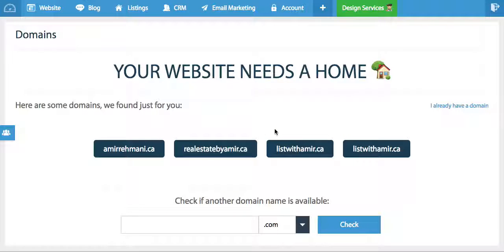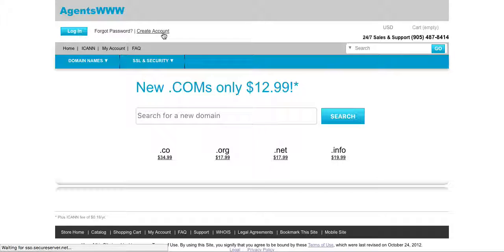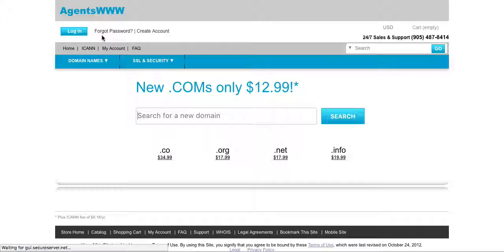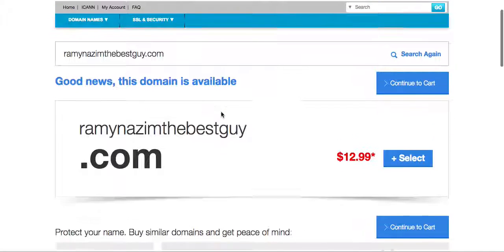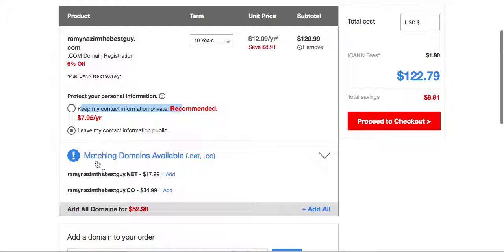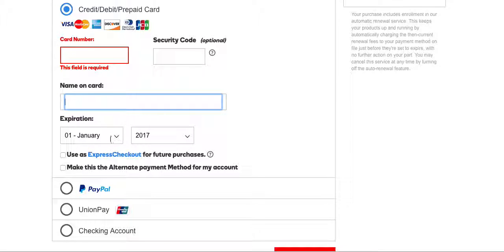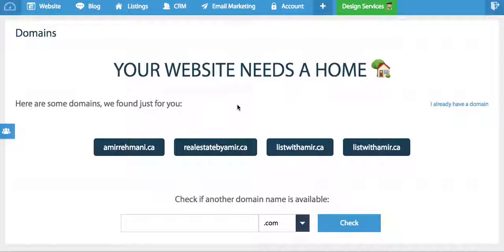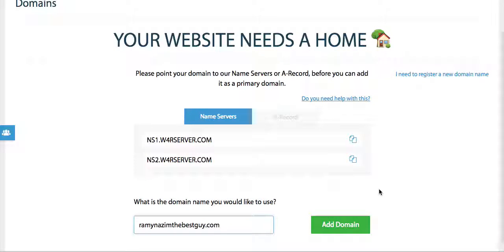How to purchase a real estate domain name | Real Estate Marketing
Although it may not seem like something you need to think about at first, choosing the right real estate domain name for your website is very important. It is a reflection of your brand and character, it will be included in all your marketing, and lastly - it affects your ranking on search engines.

No matter where you are in your career, selecting the right domain name matters. Watch the video below to learn how to purchase a new real estate domain name.